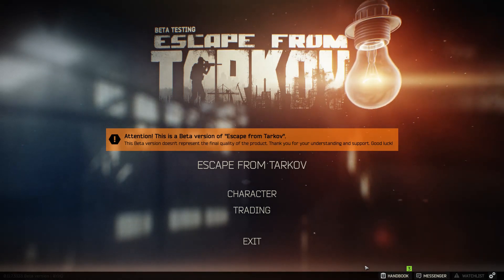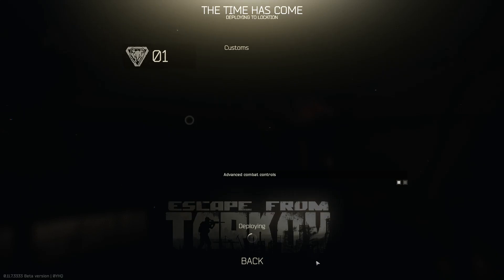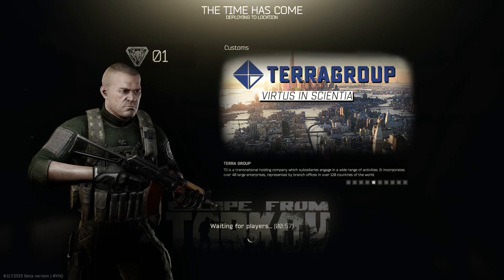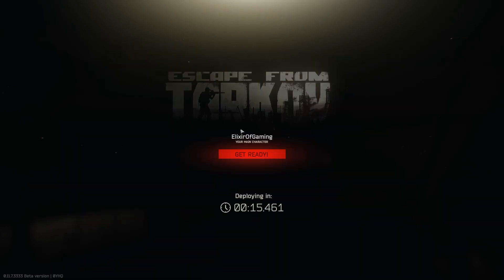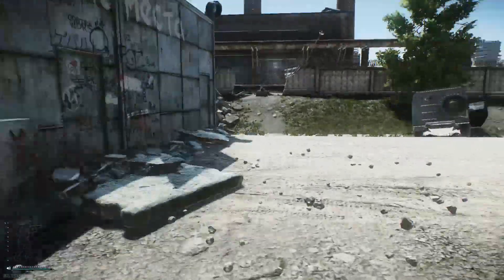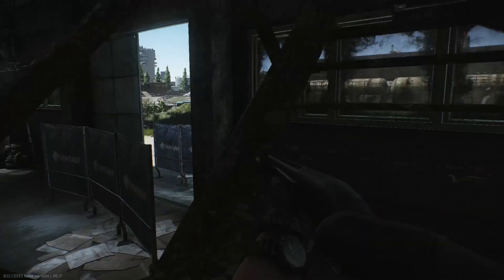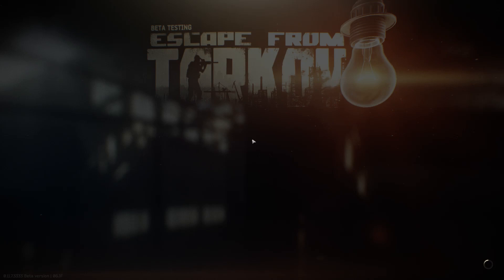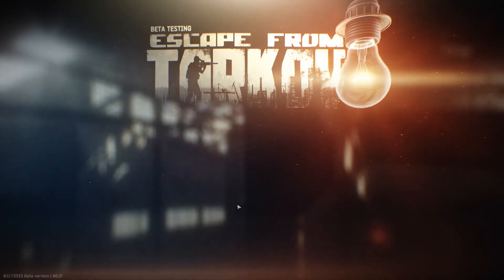Escape From Tarkov - Part 1 - Some Loot and A Dream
Time to test both my sneakiness and my ability to stay composed in chaos as we ender the unforgiving city of Tarkov. We must loot, sneak, shoot and a lot of times hide in order to stay alive and extract with our sweet sweet goodies. Escape From Tarkov is an intense almost rogue like tactical fps/survival game that is right in my wheelhouse of games im interested in. So help me escape from Tarkov or watch me die many many many. many times.